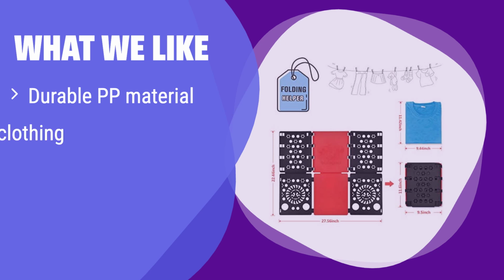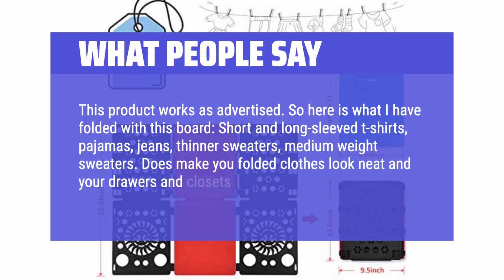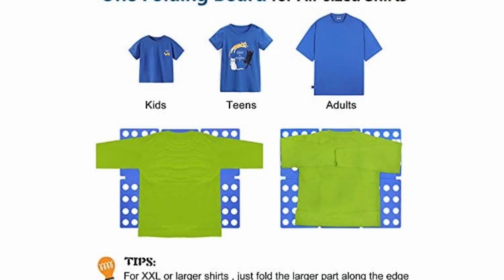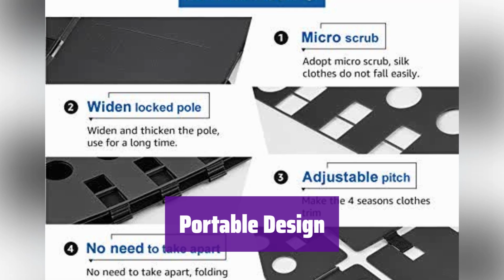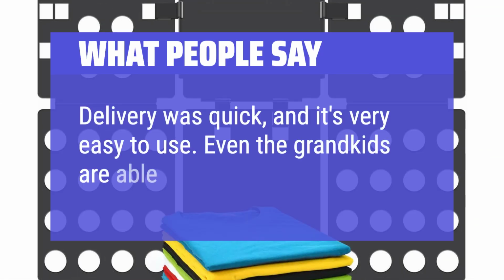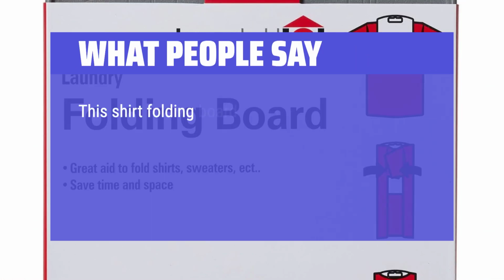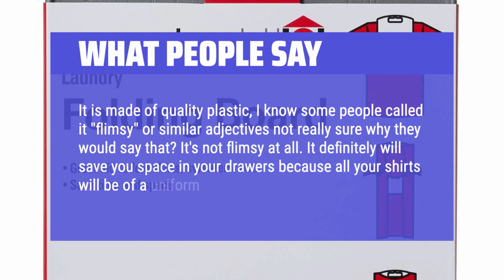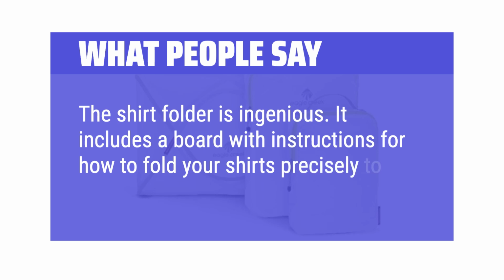The Top 5 Best Ropa Folder in 2025 - Must Watch Before Buying!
The Top 5 Best Ropa Folder Shown in This Video:
  5. ► BoxLegend Version 3 Shirt Folding Board

4. ► T Shirt Folder Clothes Folding Board, Blue

3. ► BoxLegend T Shirt Folding Board

2. ► Household Essentials 195 Shirt Folding Board

1. ► Eagle Creek Pack-It Specter Starter Set

  Table of Contents:
  0:00​​​ - Introduction
  00:25 - BOXLEGEND VERSION 3 SHIRT FOLDING BOARD
02:15 - T SHIRT FOLDER CLOTHES FOLDING BOARD, BLUE
03:55 - BOXLEGEND T SHIRT FOLDING BOARD
05:43 - HOUSEHOLD ESSENTIALS 195 SHIRT FOLDING BOARD
07:36 - EAGLE CREEK PACK-IT SPECTER STARTER SET

  The best Ropa Folder is probably one of the most underrated gadgets for anyone who wants to keep their closet tidy. This simple tool promises to transform the tedious chore of folding clothes into a quick and satisfying task. In this video, we'll dive deep into the world of the Ropa Folder, exploring its features, ease of use, and whether it lives up to the hype.